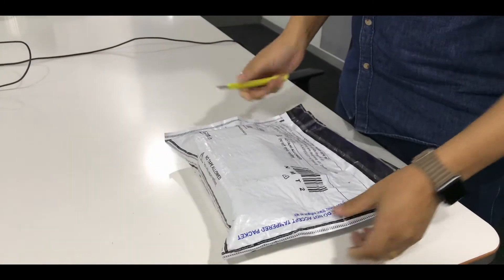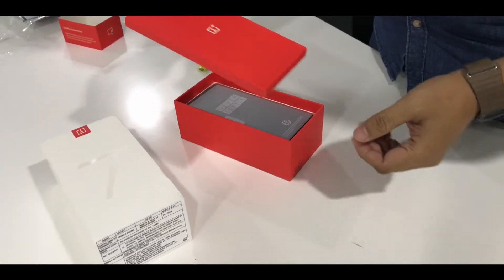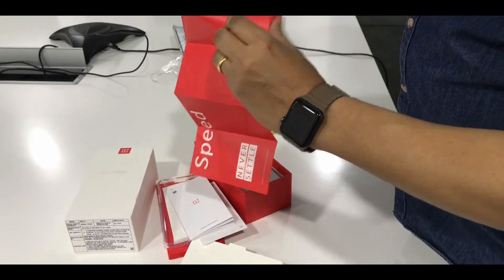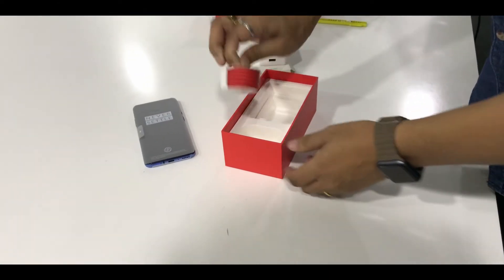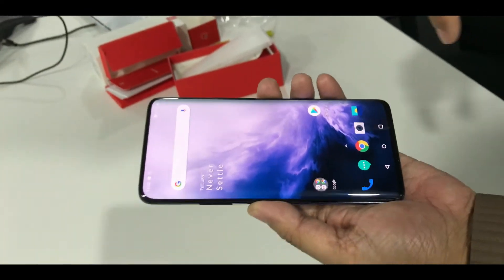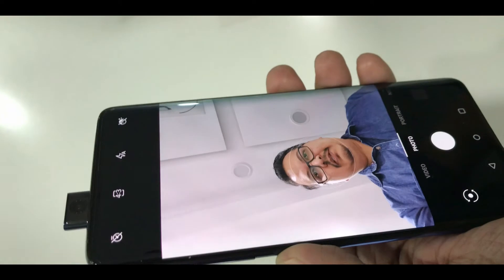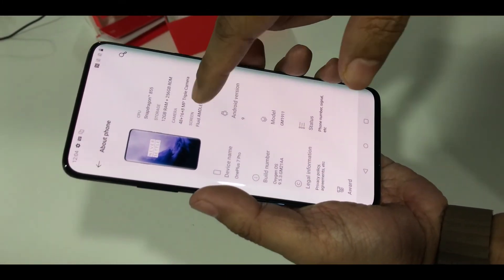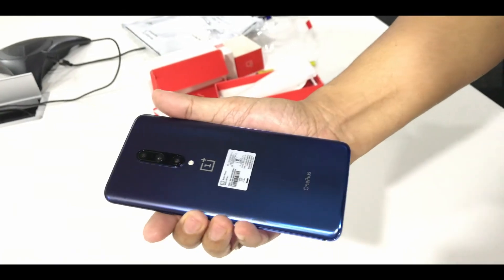Quick UnBoxing of One Plus 7Pro - Nebula Blue 12GB+256GB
Equipments That i use:

1. DJI Mavic Air
2. Canon 200D
3. Canon 50mm Lens-Best for beginners
4. DSLR BACKPACK
5. Mini Tripod
6. 58MM ND Filter Kit for Canon
7. Osaka 58mm CPL Circular Polarizer Filter